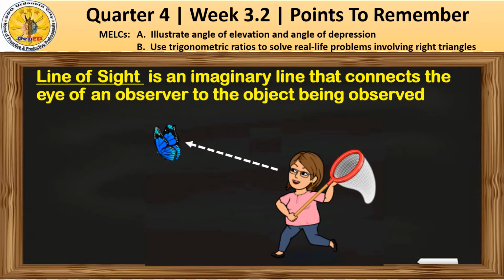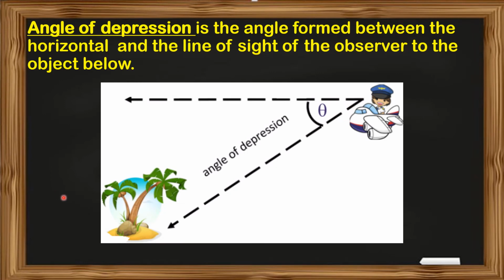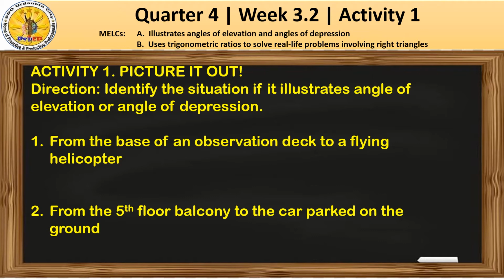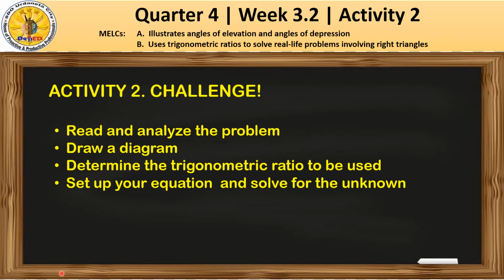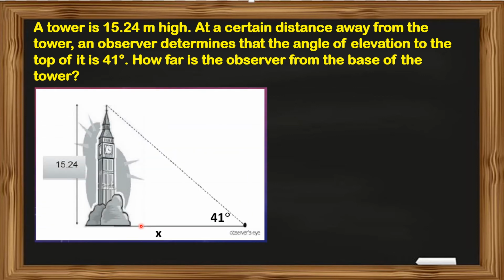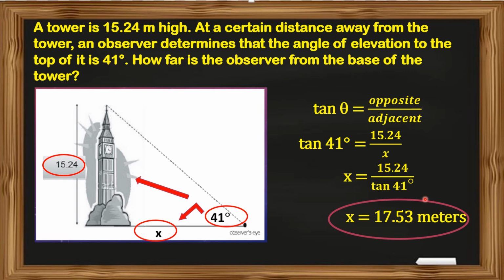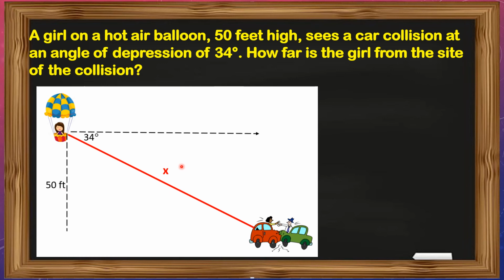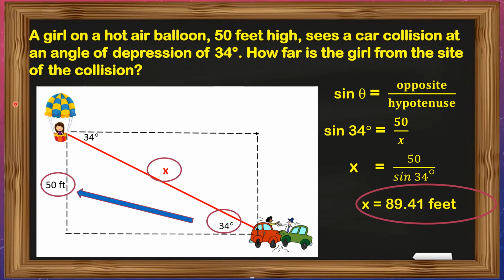Quarter 4 Grade 9 Week 3.2 Points to Remember & Activity 1-2